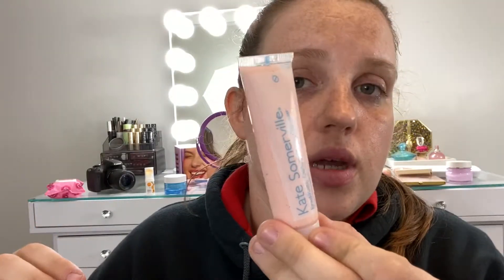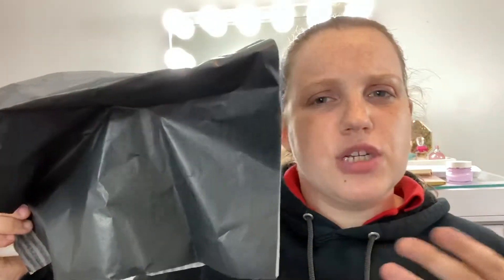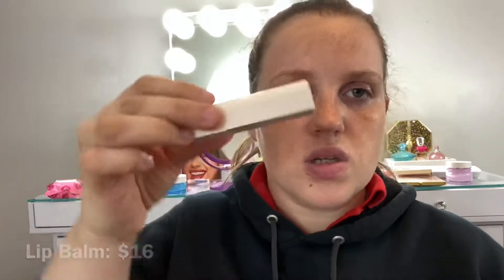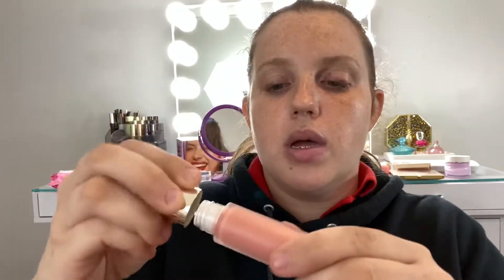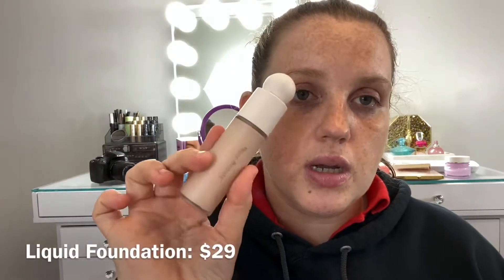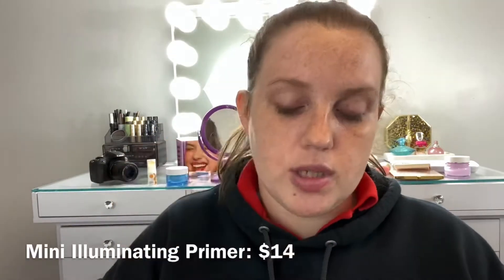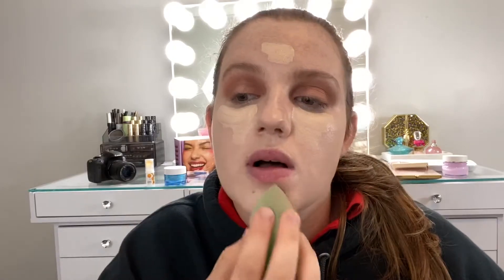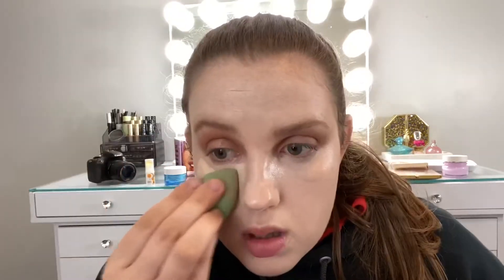TRYING RARE BEAUTY | FIRST IMPRESSIONS | Honest Review - tiny makeup haul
FOUNDATION APPLICATION STARTS AT 5:30!
I also showed products in a small makeup haul.

Hey everyone! So I went to Sephora and bought almost everything from the RARE BEAUTY collection to do an honest Rare Beauty first impressions.
I decided to do a wear test and mentioned adding my thoughts here. So, I wore the foundation for about 5 hours, and the foundation held up really nice. All of it did. I did find where I applied powder on my forehead it became cakey. Also, if you usually wear a pore filling primer I would suggest using it. It did sink into my pores.

My name is Adrianna. I started this channel as a way to add some fun to my life. I work retail and that isn't fun at all. But, on this channel, you will see makeup tutorials, unboxings, and some lifestyle vlogs.